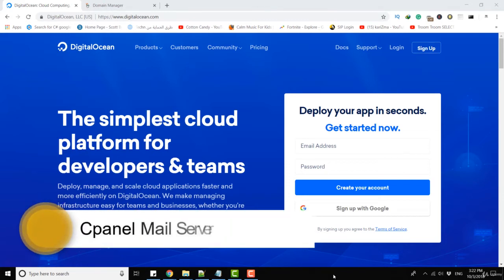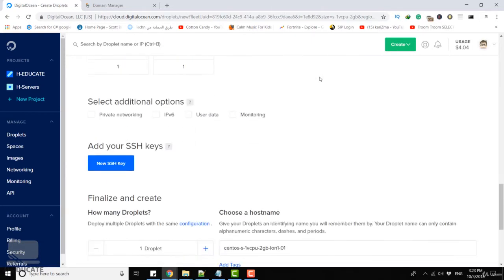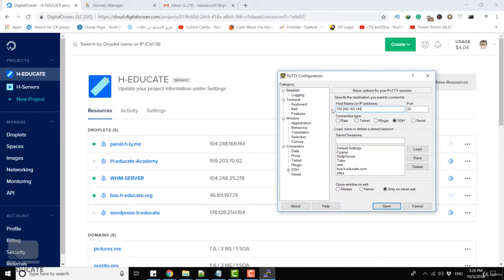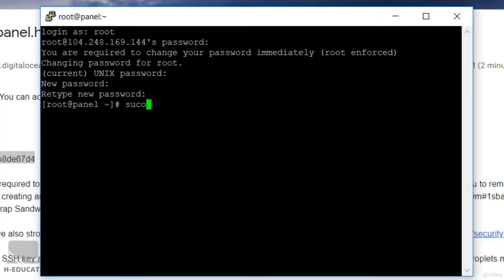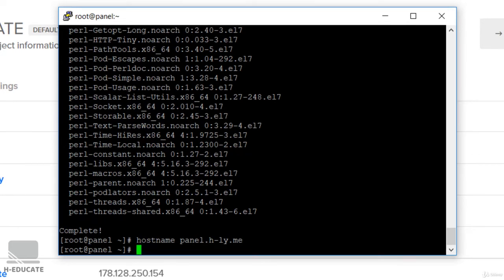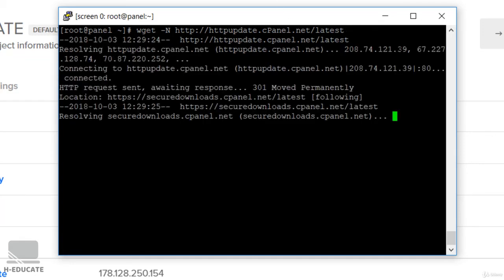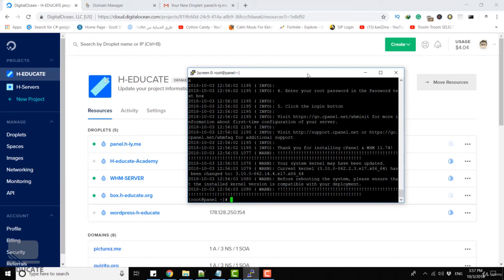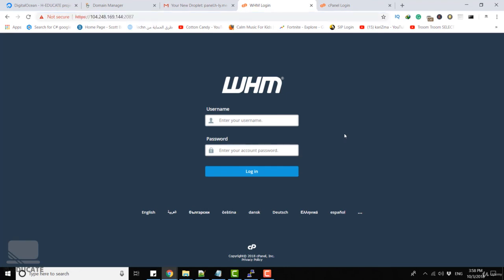#2. Installing Cpanel On Digital ocean Centos droplet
Commands:

sudo yum install perl

sudo yum install screen wget

screen

sh latest